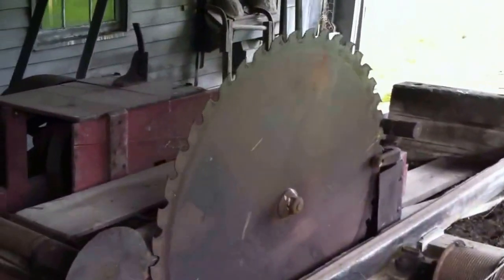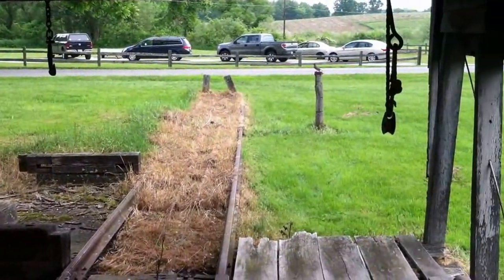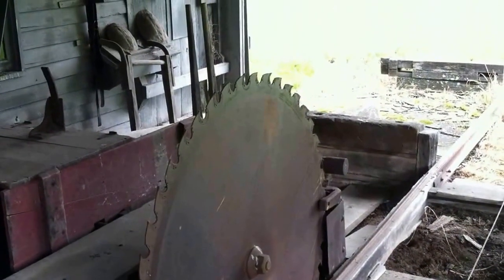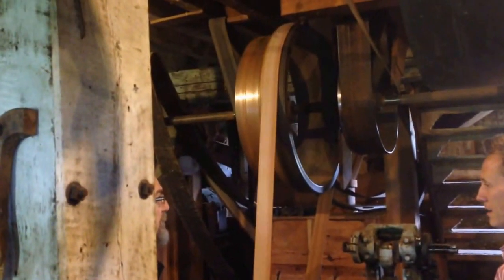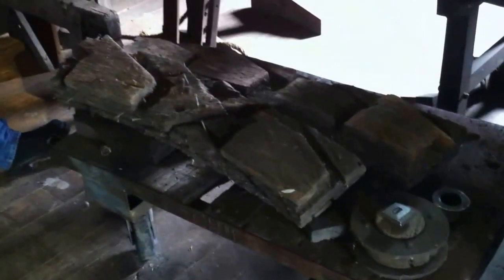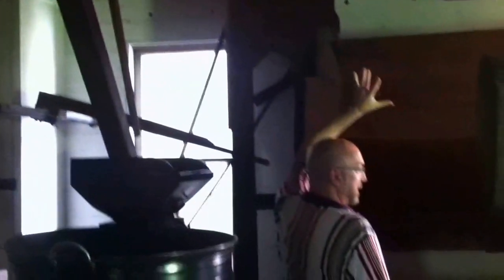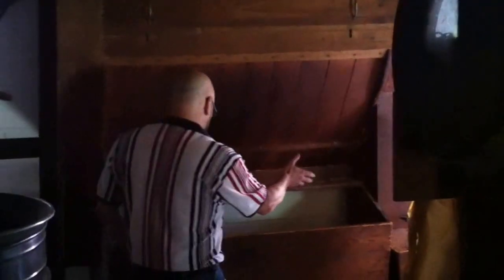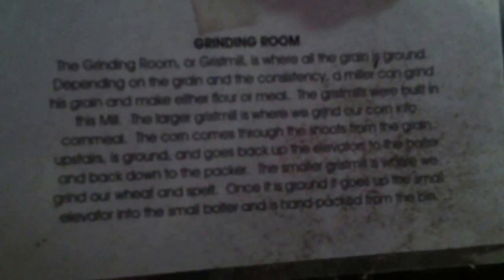Preserving historic Kister Water Mill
Western Reserve Land Conservancy is working with partners in Wayne County to preserve Kister Water Mill, which was built in 1816 and still operates today.